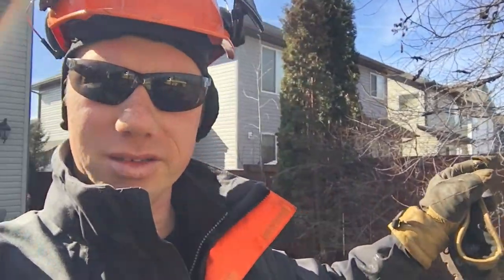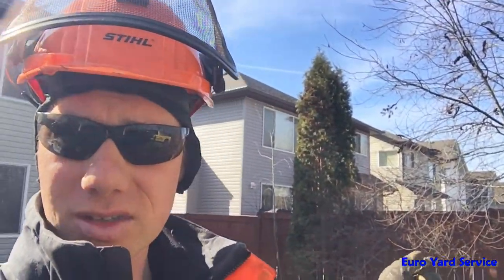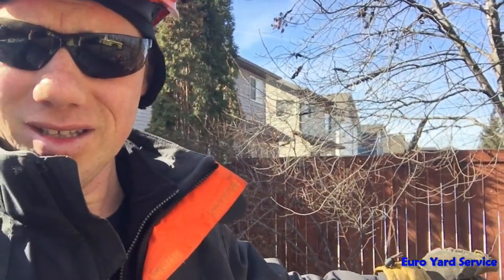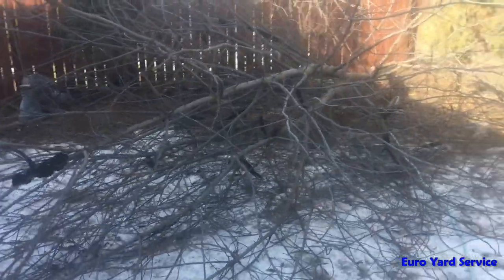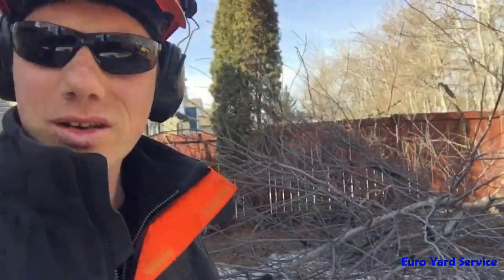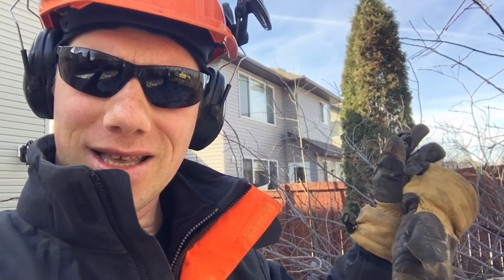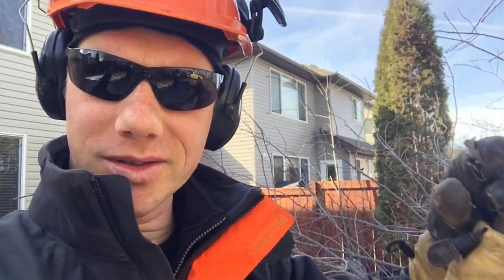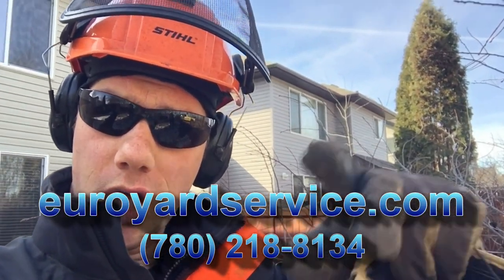Black Knot - When to cut the tree down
Black Knot is a common disease with Schubert Chokecherries and Mayday Trees in the Edmonton Region. When left unattended the fungus spreads fast and engulfs the entire tree making it uneconomical to hire a tree service to clip out each infested branch. If a major branch and/or trunk is affected many trees need to be cut entirely in order to stop spreading of the fungus.

Euro Yard Service is a top reviewed and awarded lawn and yard maintenance company serving Edmonton, Spruce Grove and Parkland County.

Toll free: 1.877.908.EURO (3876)